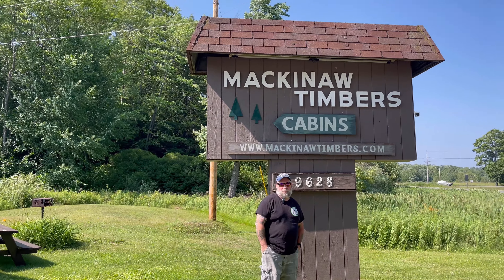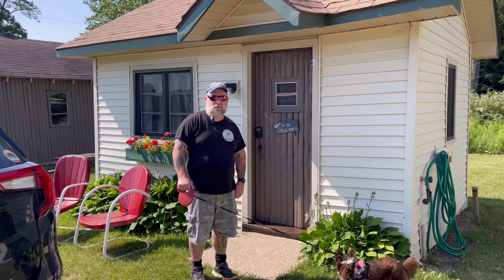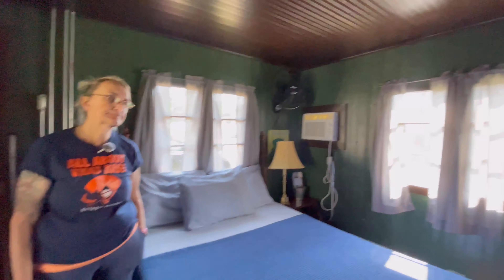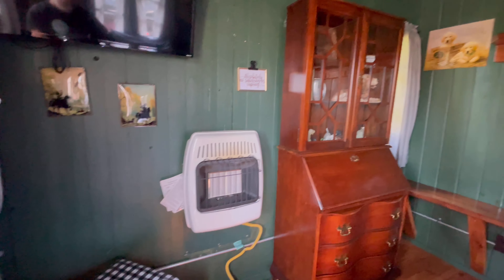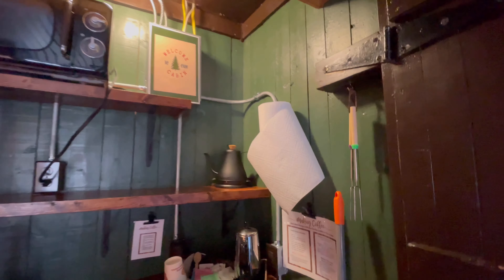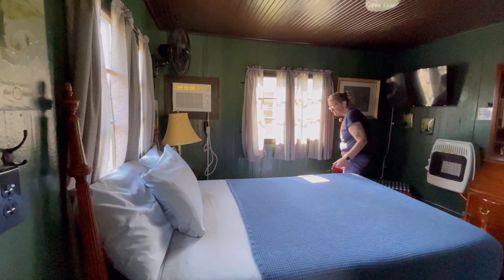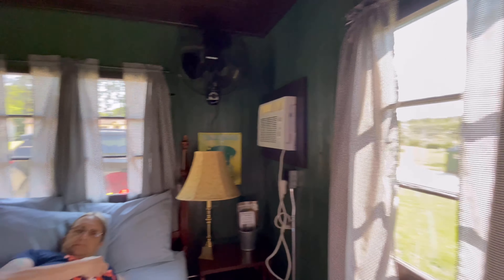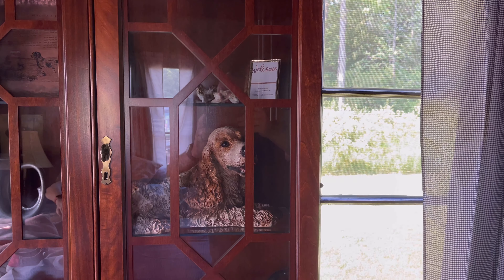Mackinaw Timbers Cabins Cadillac Michigan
Mackinaw Timbers Cabins Cadillac Michigan Mackinaw Timbers Cabins is the most affordable stay with clean, comfortable accommodations and modern amenities located within a close distance to downtown Cadillac! This is a walk through video Am currently staying here for the week doing my camping and hiking adventures cheers everyone from lower Michigan Adventures I have no affiliation with owner other than I told her I was a YouTuber and Digital creator on Facebook I wanted to shoot a video to share with my friends she said go ahead so here we are I hope you like this little review if you do smash the thumbs up 👍if you are new to the channel please subscribe